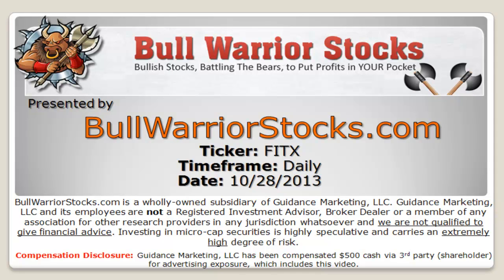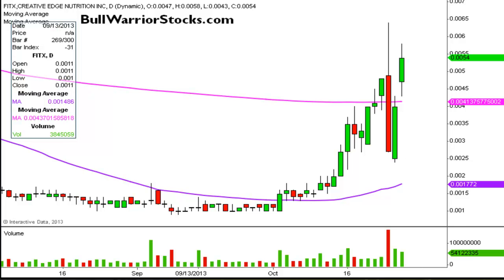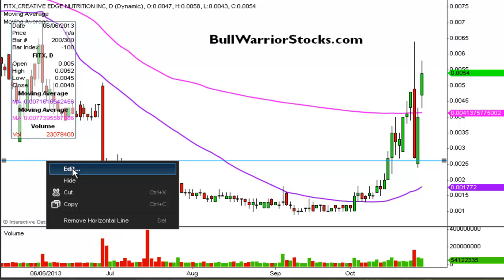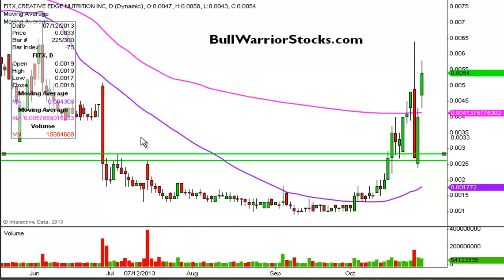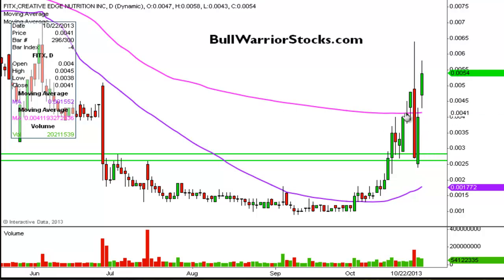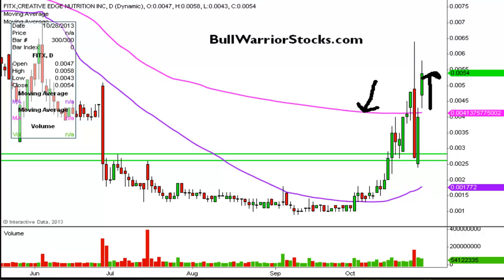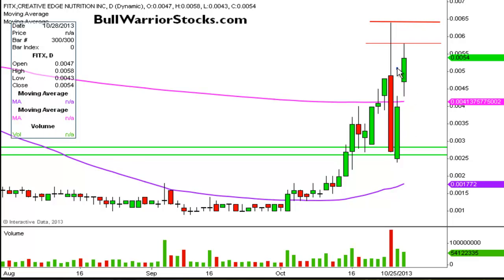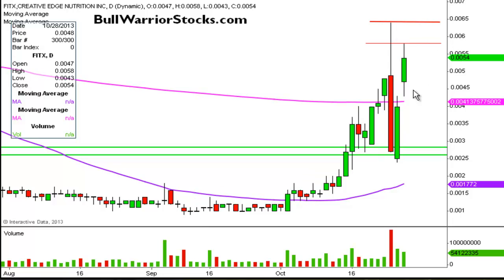Creative Edge Nutrition, Inc. (FITX) Penny Stock Trading Chart_10/28/2013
Compensation Disclosure: Guidance Marketing, LLC has been compensated $500 cash via 3rd party (shareholder) for advertising exposure, which includes this video.